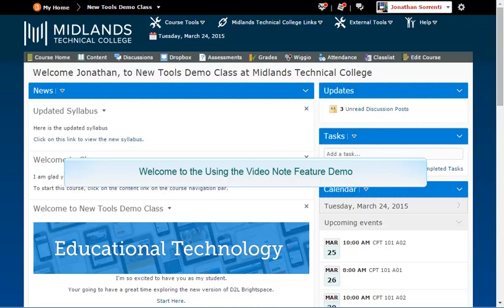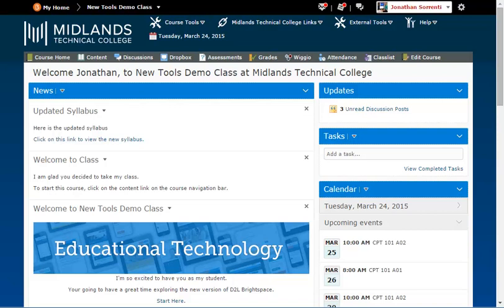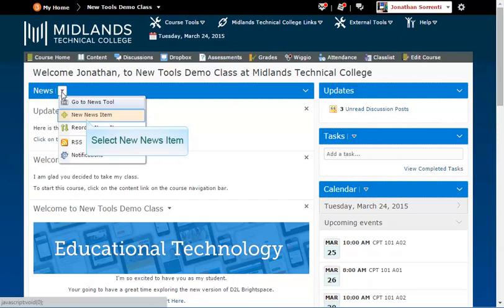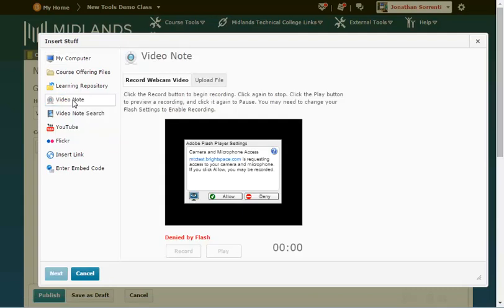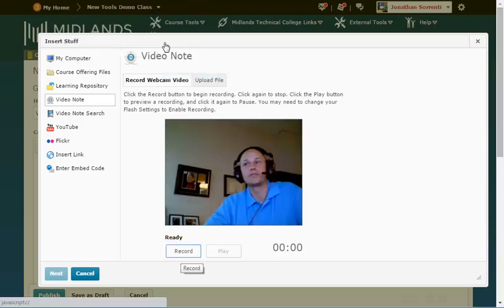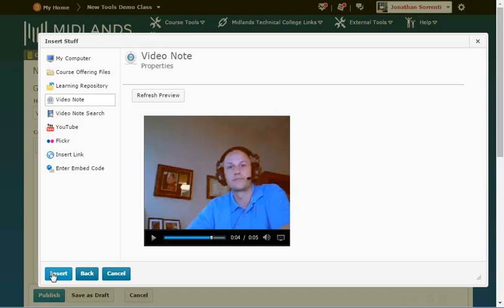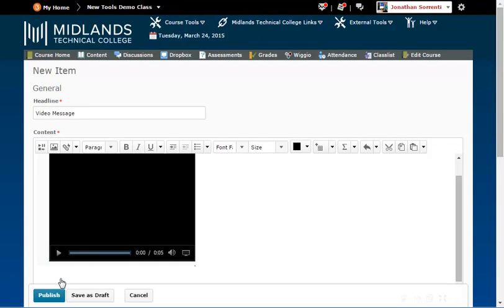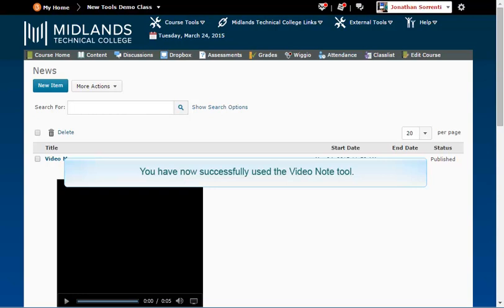D2L Brightspace v10.4 Using the Video Note Feature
Using the Video Note Feature Demo (4 mins)

Welcome to the Using the Video Note Feature Demo.
In this demo, you will learn how to use the Video Note feature from the Insert Stuff option of the HTML Editor Tool. Before starting this demo, you will need to have a webcam and microphone already installed and fully functional. Note that this feature does not have the ability to be closed-captioned.  If a written script is requested by your student(s), you will need to have a script created of the audio.
At the end of this demo, you will be able to record and publish a video note to your students.

The Video Note feature can be used anywhere inside of D2L Brightspace that has an HTML Editor Box with the “Insert Stuff” icon.

In this demo, we will be posting a Video Note inside of a News Item in the News Tool.
From the News Tool drop-down, click on the New News Item icon.
Fill in all of the required information for the tool you choose to use the Video Note feature in.
In the HTML Editor, click on the Insert Stuff icon.  This is the first icon on the left.
Then click on the Video Note icon.

Next, click on any and all Allow buttons that show up on your screen, to give D2L Brightspace permission to use your webcam and microphone.  They may be in popup windows or at the top or bottom of the browser. You may have to click the Flash settings link to enable flash, and tell it to remember your settings, then refresh your screen.

After you refresh your screen, you’re ready to click Record. There is a three minute max recording time.
When you are finished recording, if under three minutes, click the Stop button.
Then click Play to view video. Click Pause to pause video. Video will stop automatically when it reaches the end.
If you don’t like your video, click cancel. Then record it again.
When you are finished, click the Next button.
Give the video a name in the Title: Field, and a description in the Description: field. Then click next.
Then preview your recording in the player. If you don’t like it, click the Back button.
When you are ready to publish the video, click the Insert button.
It will be placed into the HTML Editor Box.
Then complete and save the tool you used the Video Note in.

There are many tools, such as Dropbox feedback, Discussion replies, and New Item in the News Item tool, that have the Record Video button in the Attachments area of the tool.  This button may be used to attach the video as a file, instead of embedding it in the HTML editor window.
 You have now successfully used the Video Note tool.